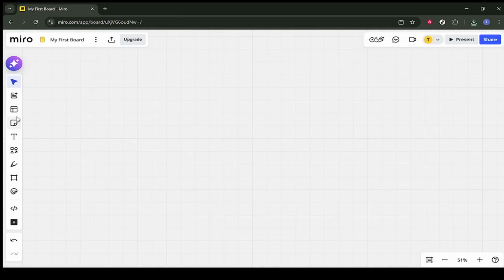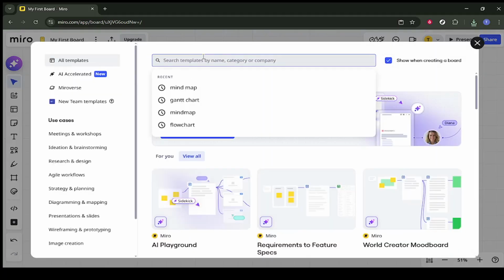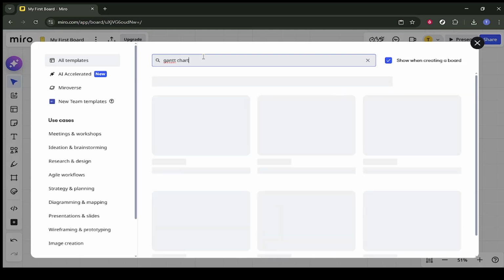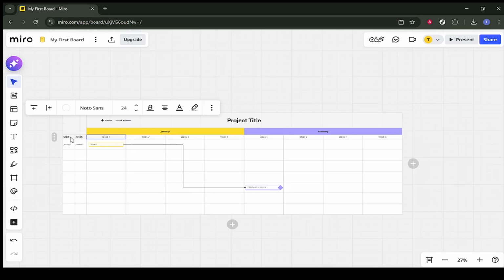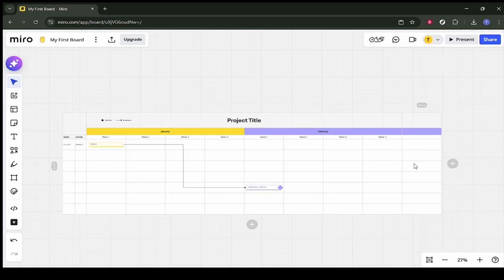How To Build A Gantt Chart In Miro [2026 Guide]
In today's video we cover: Miro Gantt chart, build Gantt chart, Gantt chart tutorial, Miro board, project management, Gantt chart software, visual timeline, project timeline, Miro tips, Miro hacks, how to Gantt, create Gantt, online Gantt, Miro project, team collaboration, work management, task management, schedule chart, timeline tool, project planning

-Google Drive
-Google Meets
-Google Sheets
-Google Chrome
-Google Forms
-Google Gmail